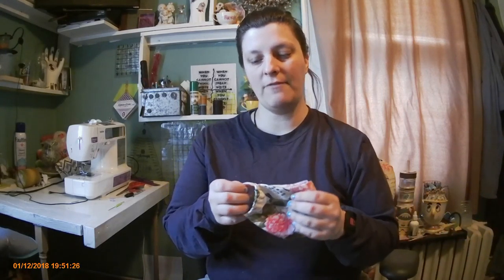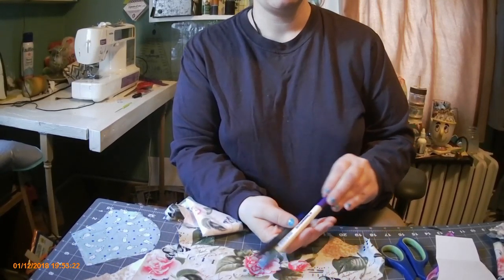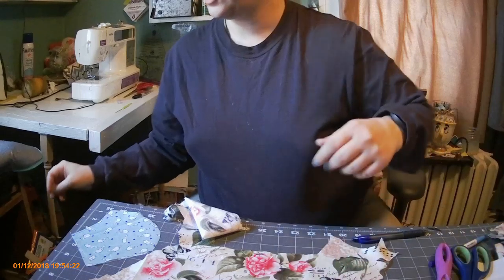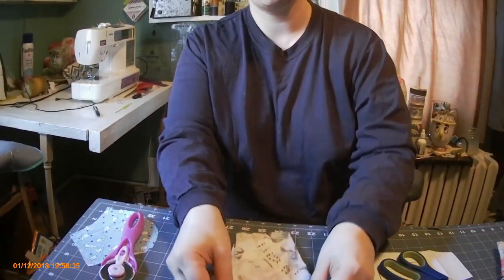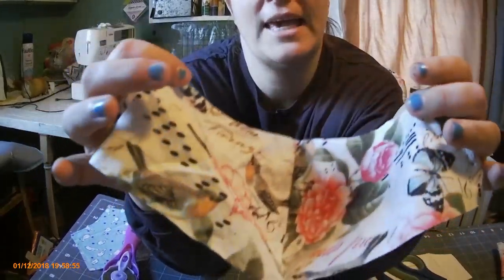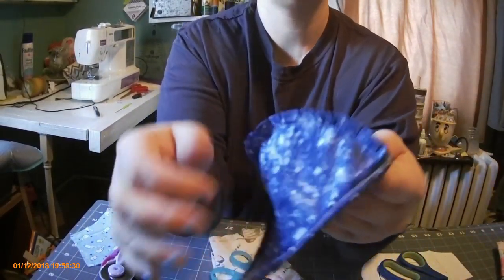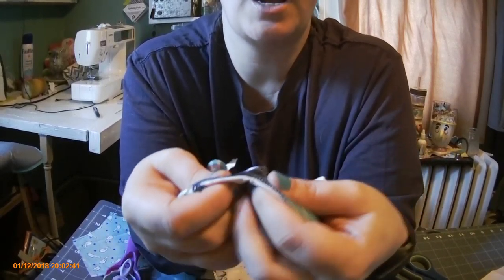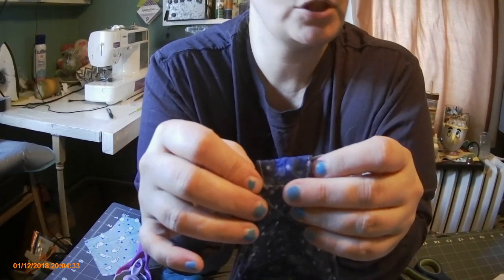Reusable Masks To Reduce Allergies, Illnesses, and still do the things you love!!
This Giveaway will run from April 3, 2019- May 3, 2019.

These Dust/Surgical Masks are not medical grade and do not contain any types of filtration devices. These are basic masks that help to reduce the pollen and dust breathed in. While they are cute and reusable for daily use they are not a designed for high level filtration or medical grade use. While they will reduce the spread of colds and the flu they will not eliminate it.

I will be putting up a Free downloadable template for this pattern on my Facebook page. (As soon as I master that skill in the next few days... ;) )

I will also have details on how to order these on my Facebook page as well as Giveaway information.